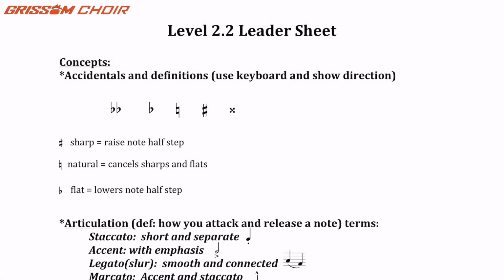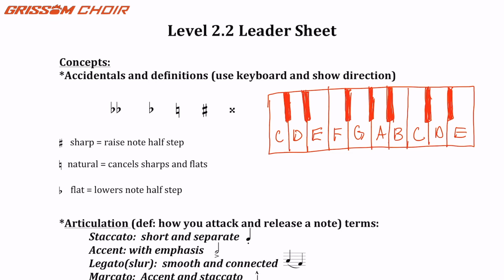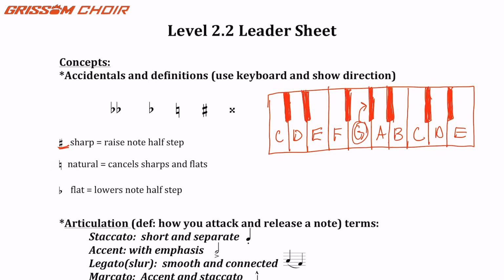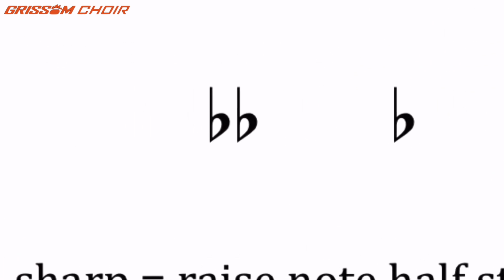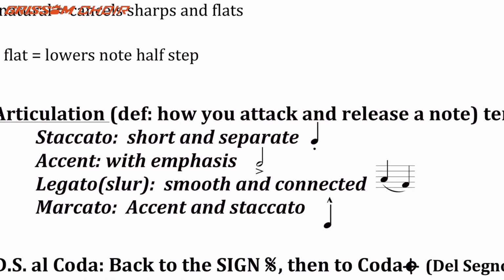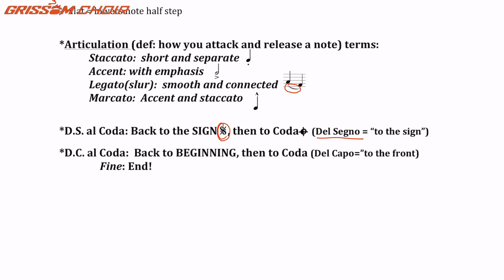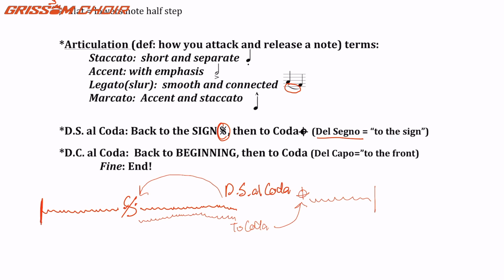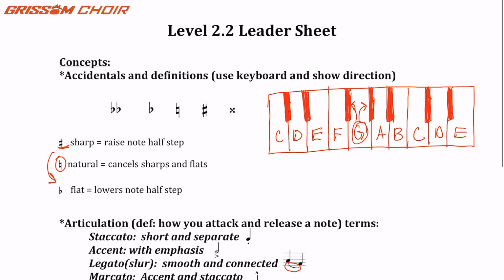Level 2.2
Concepts:

*Accidentals and definitions (use keyboard and show direction)

sharp = raise note half step
natural = cancels sharps and flats
flat = lowers note half step

*Articulation (def: how you attack and release a note) terms:
Staccato: short and separate Accent: with emphasis
Legato(slur): smooth and connected Marcato: Accent and staccato

*D.S. al Coda: Back to the SIGN, then to Coda (Del Segno = “to the sign”)
*D.C. al Coda: Back to BEGINNING, then to Coda (Del Capo=”to the front") Fine: End!